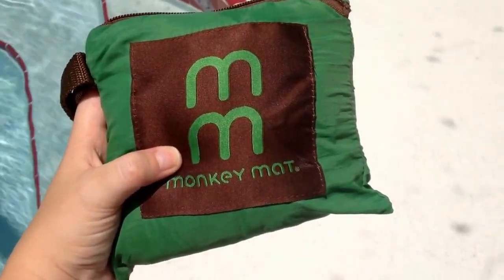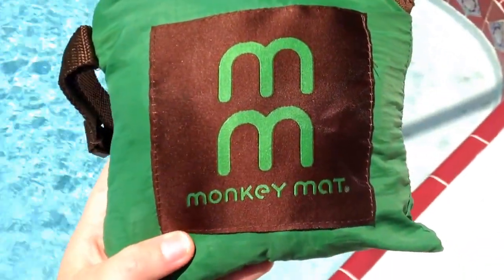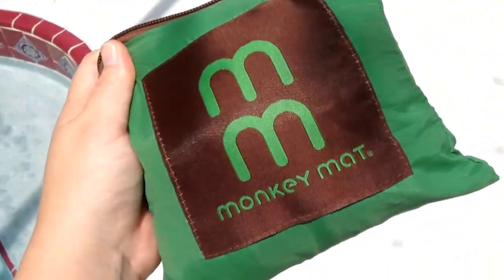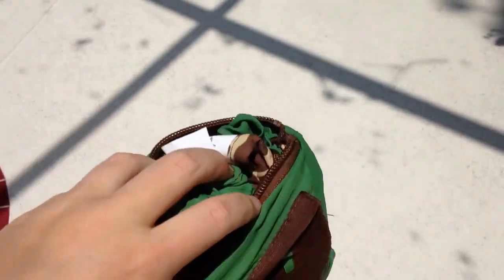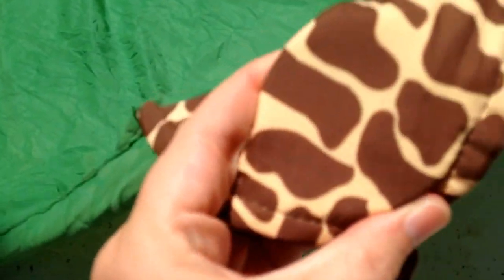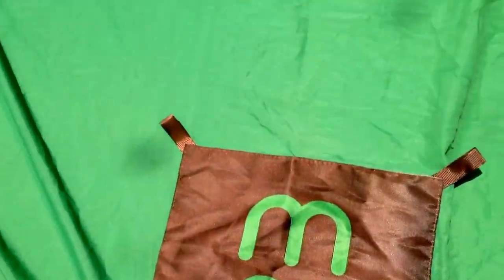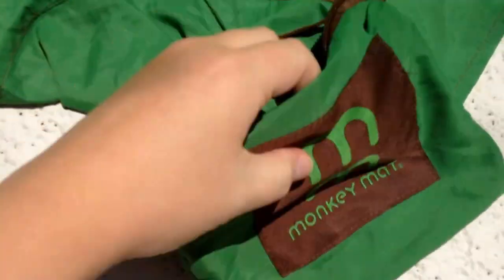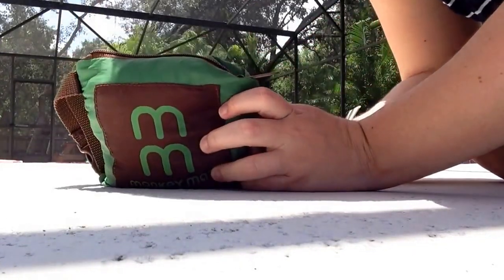Product Review: Monkey Mat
This a a product review on the monkey mat! In my opinion, it's a must have for everyone!! The link to where I purchased and more info is below...